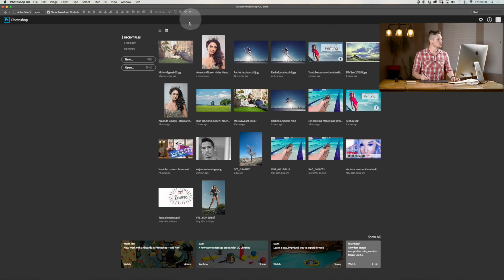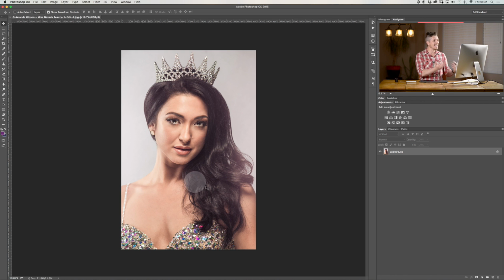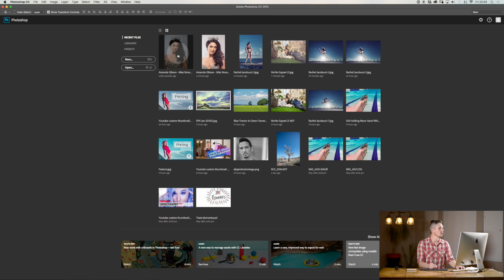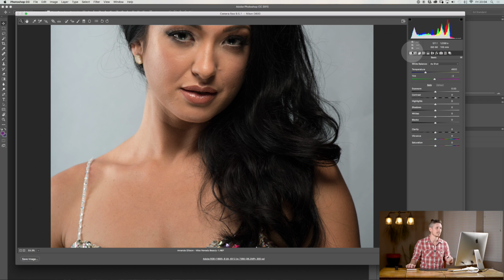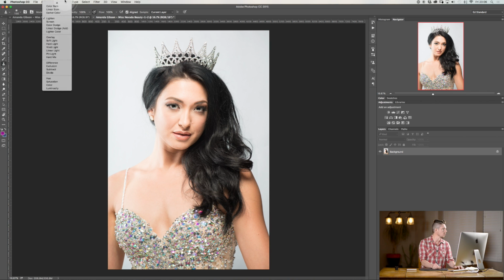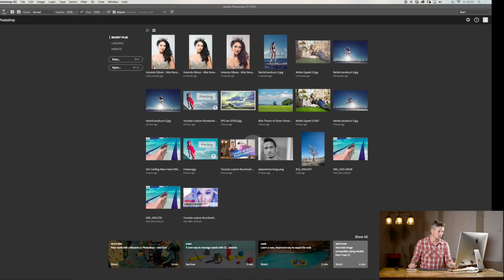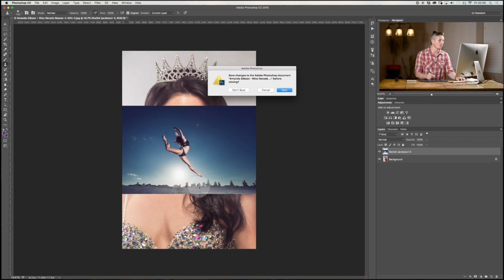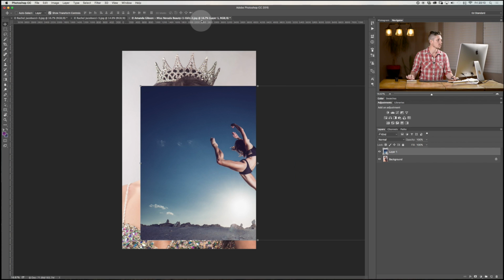Photoshop Import Image Tutorial - Different ways to photoshop import imag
In this Photoshop video tutorial for beginners you will learn the different ways to import a photo to Photoshop.

There are many different ways to import an image into photoshop CC and in this video tutorial for beginners I show you how. You will learn how to import photos to photoshop, how to import RAW files to photoshop, how to photoshop smart objects, how to photoshop Adobe Camera RAW import and how to import jpegs into photoshop.

This is an important tutorial to learn the different ways to import an image into photoshop. By understanding this photoshop basic tutorial you will know the nest was to import into photoshop and which method to uses when. photoshop import image to layer and photoshop import image

► SOCIAL MEDIA!